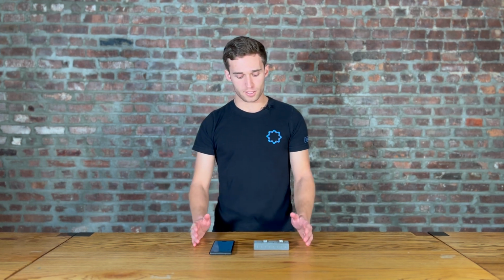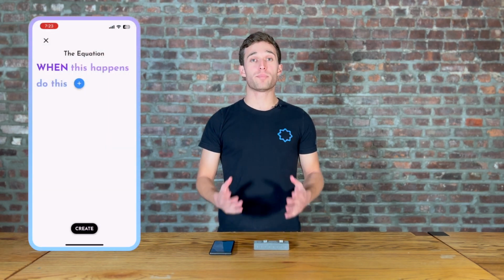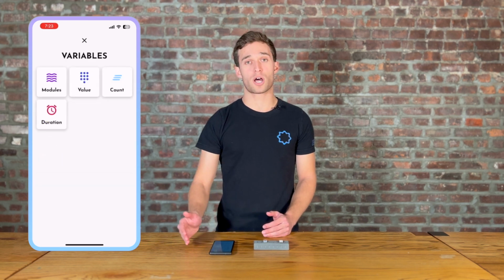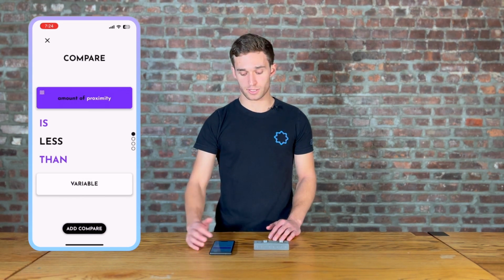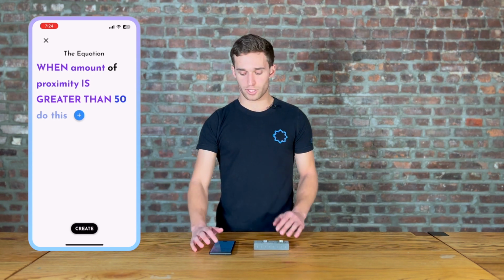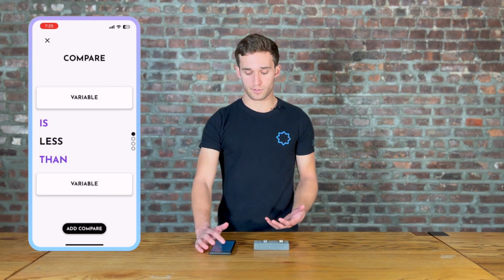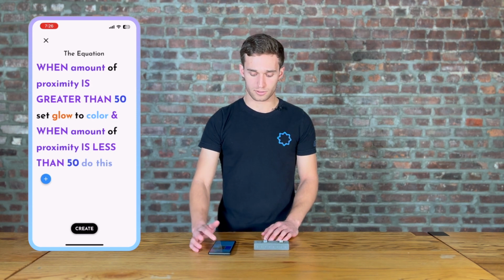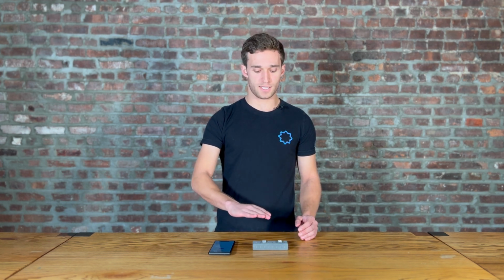Comparisons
In this video, you will learn how to use comparisons to generate logical outcomes in equations.

0:00 Intro
0:17 Greater than
2:59 Inverse (less than)
3:56 Casting the equation